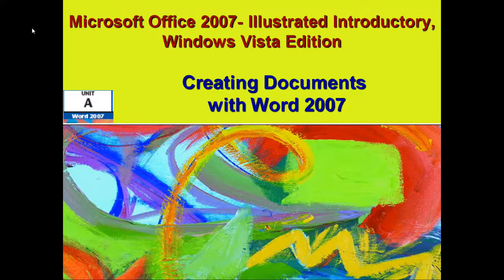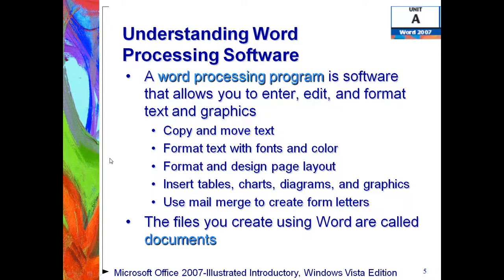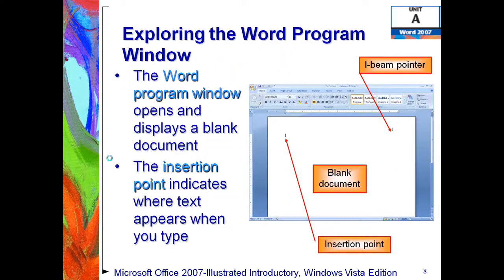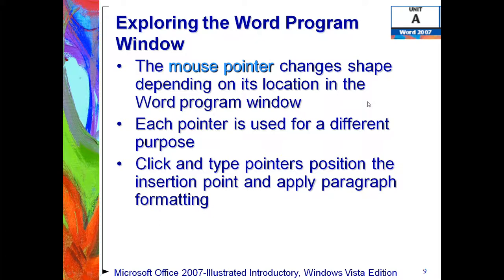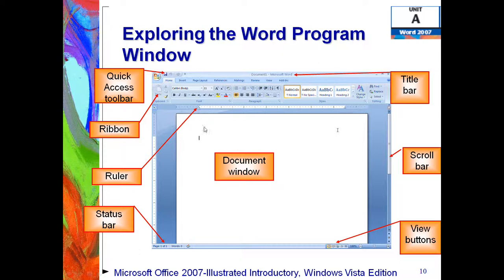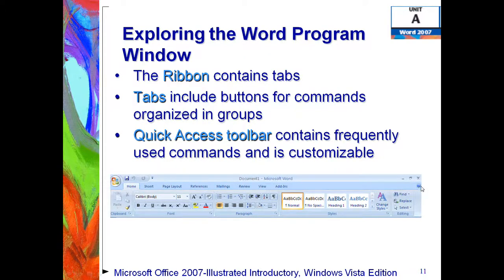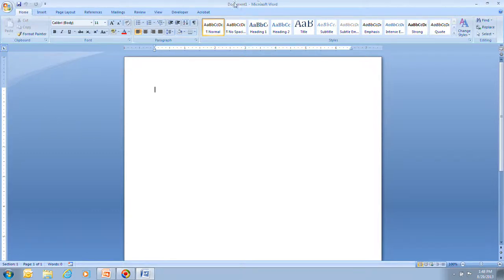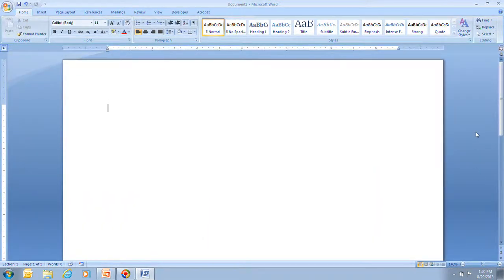Word A Video 1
Introduction to Word